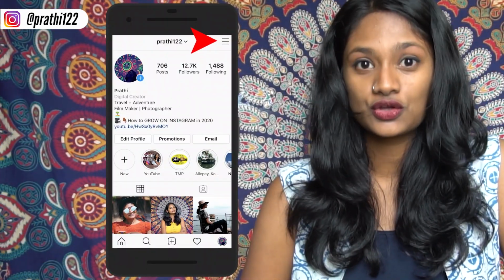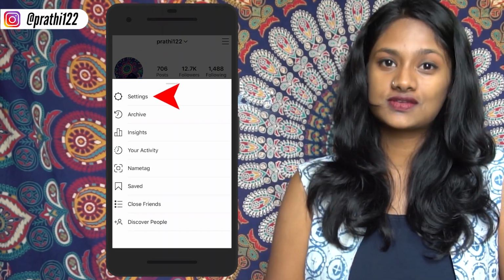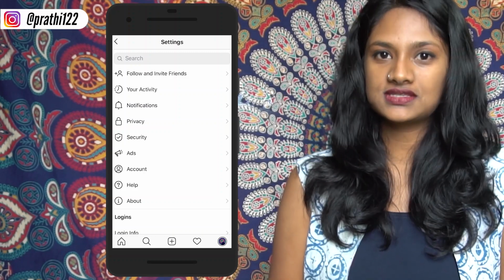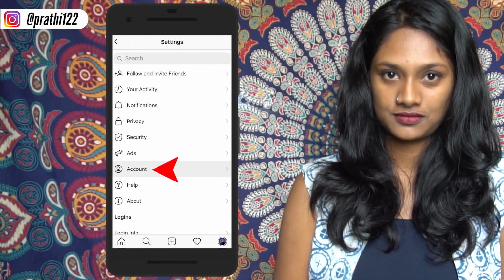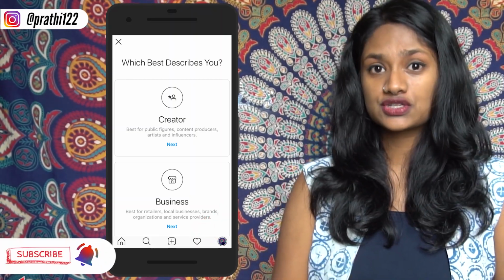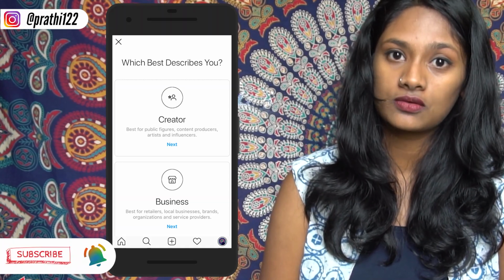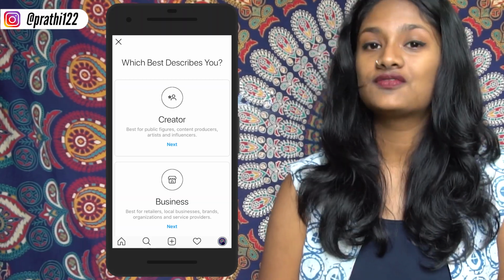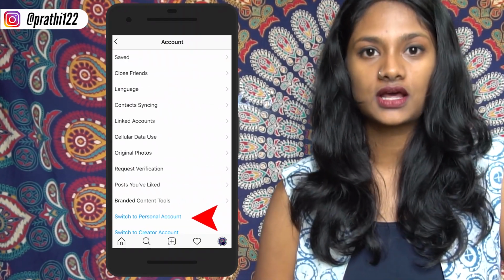How to Change Instagram Account from Personal to Business / Business to Personal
Changing Your Instagram Account from Personal to Business can open up a range of benefits! Watch this video to see how you can make the switch!